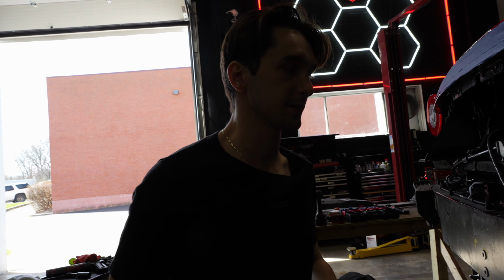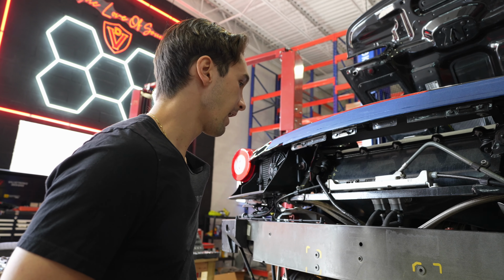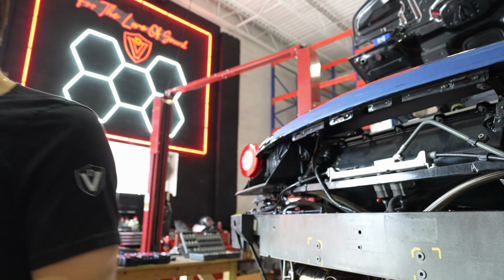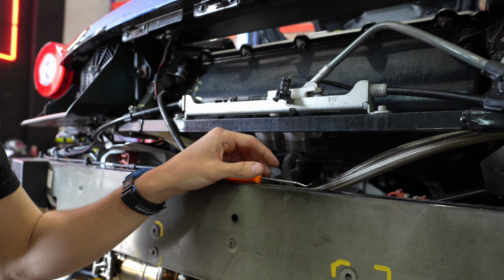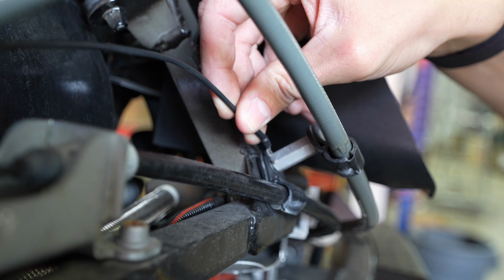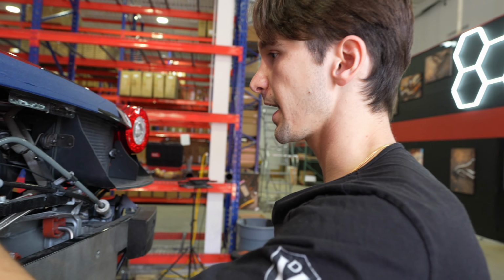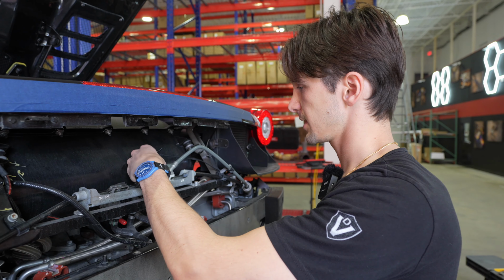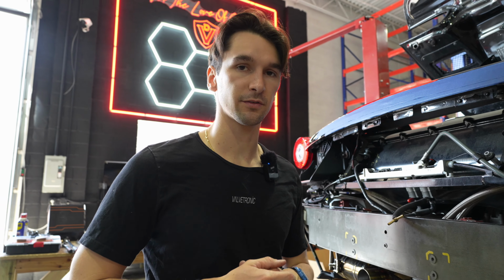How To Install Your Ferrari Exhaust Valve Controller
Ready to unleash new flexibility in your Ferrari? Here's how!